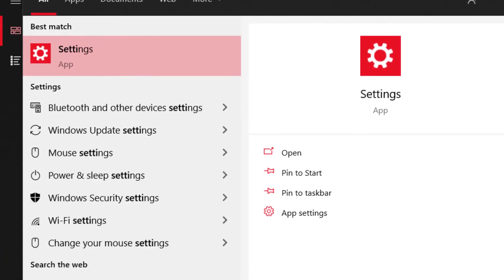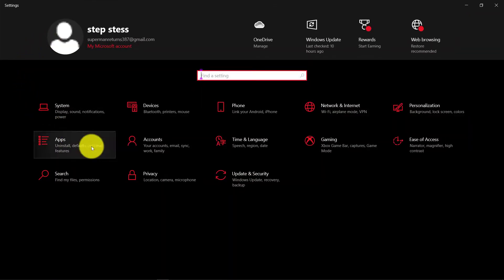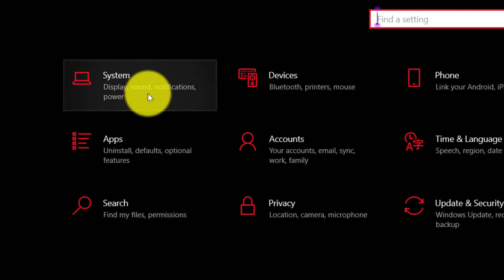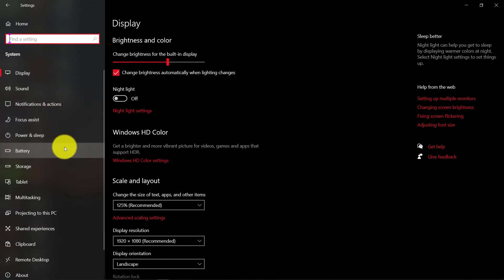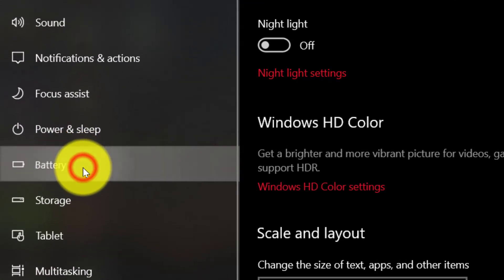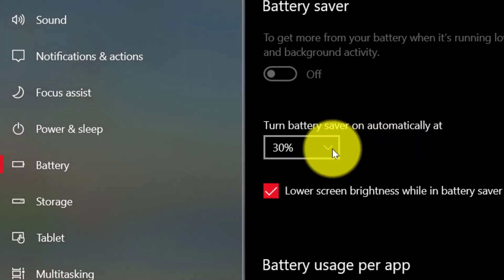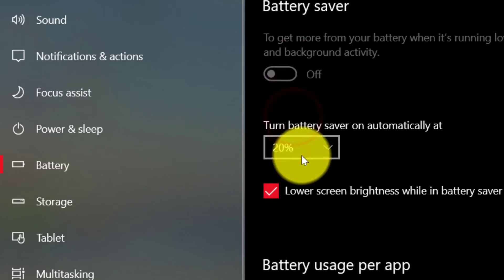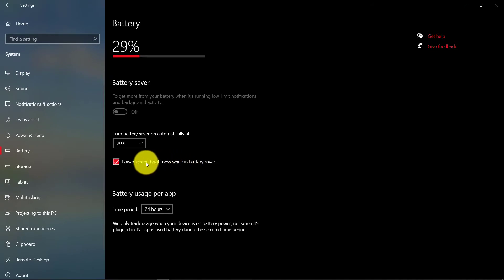How to set battery percentage to automatically turn on battery saver | Windows save Battery Life